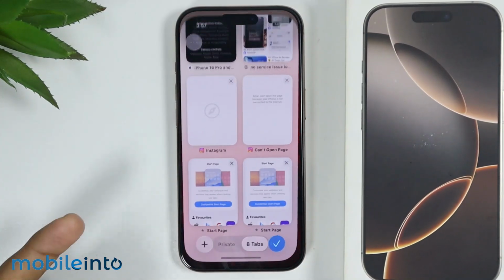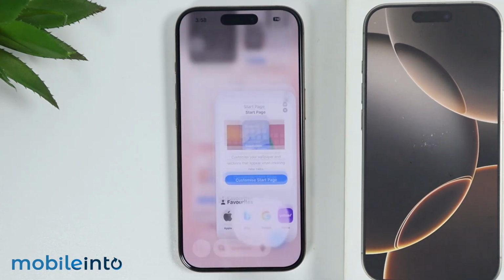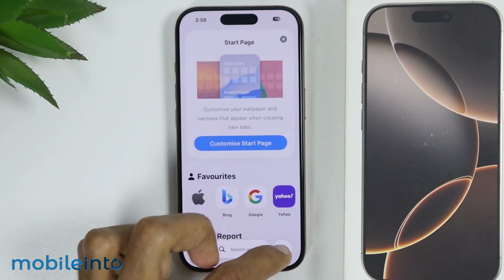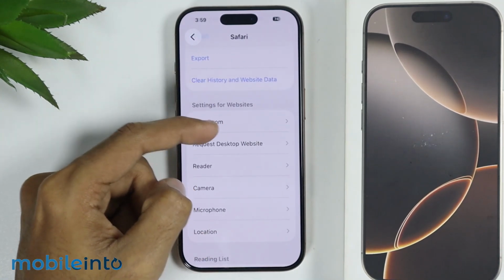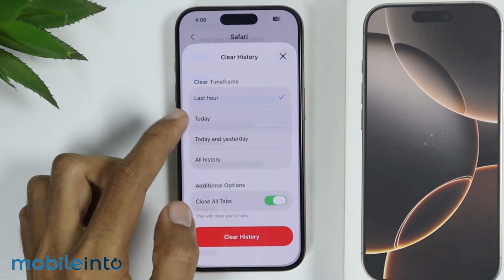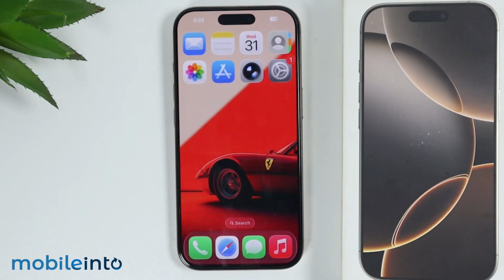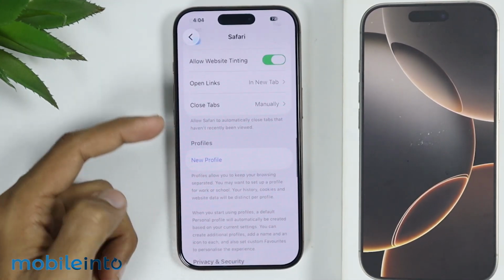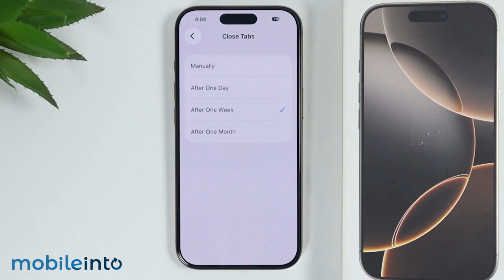iPhone 16: How to Close All Tabs in iOS 26 Safari (Plus, Pro, Pro Max)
In this video, we will learn how to close all tabs on Safari on iPhone 16, iPhone 16 Pro, and iPhone 16 Pro Max. If you want to close all tabs on Safari at once or find Safari on iPhone 16, iPhone 16 Pro, and iPhone 16 Pro Max, follow these steps.